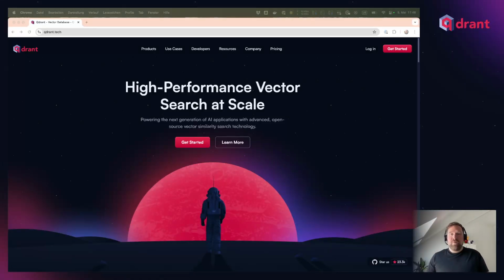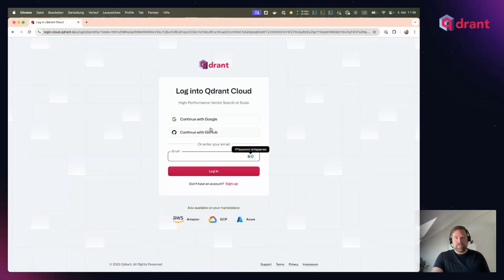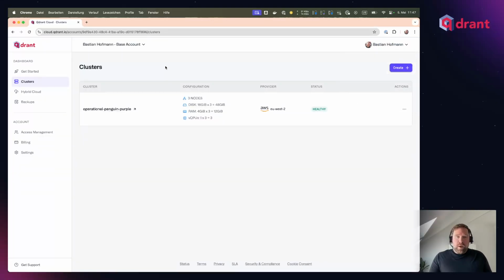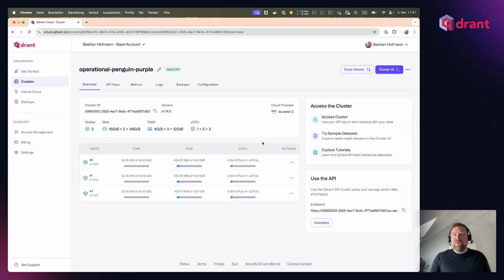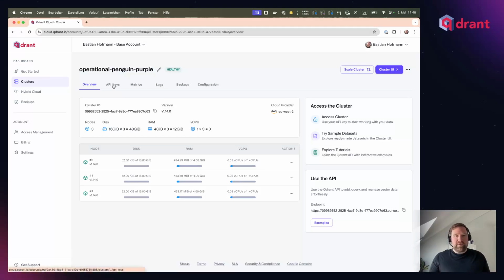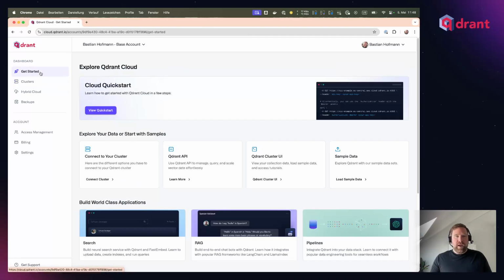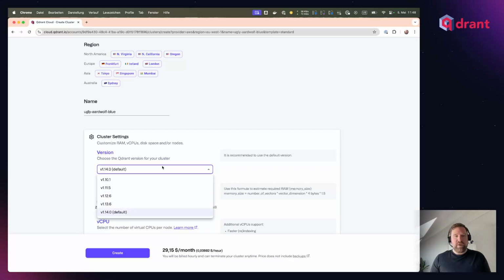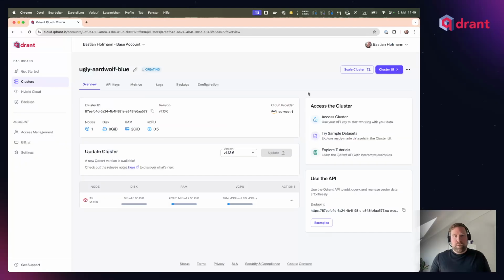Exploring Qdrant Cloud just got easier: recent UI improvements